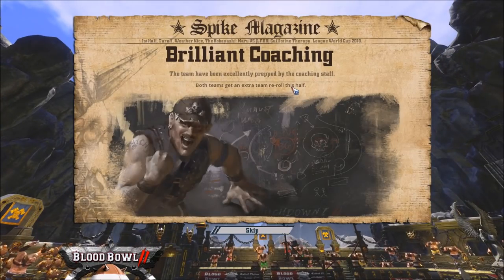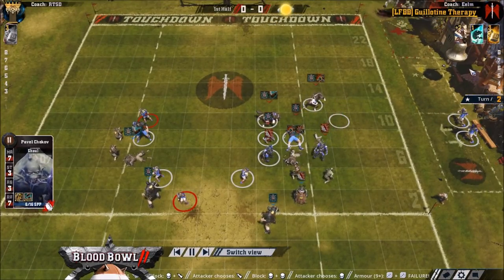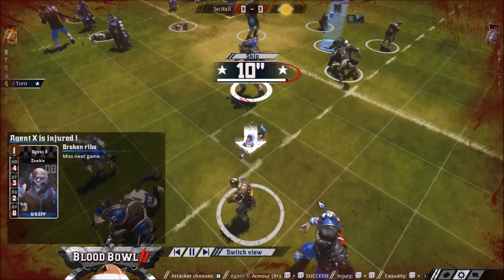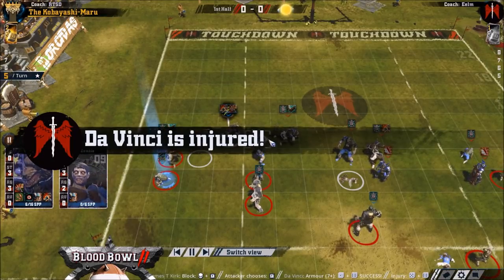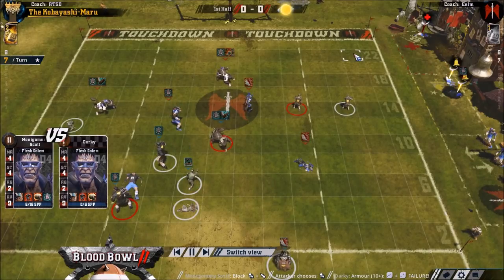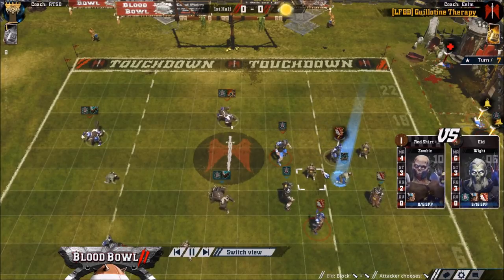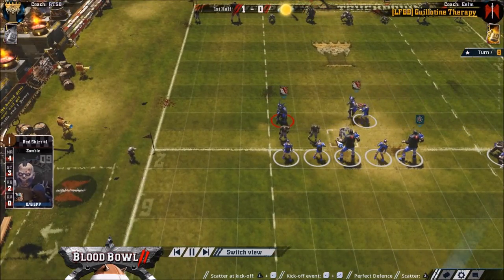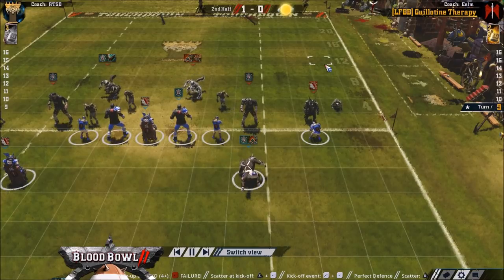Blood Bowl 2 - World Cup 2018 Rd of 16 RTSD vs. Eelm (Necromantic vs. Necromantic)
World Cup Round of 16 Replay!
RTSD qualified from UKBBL and doesn't play in Champs Ladder.
Eelm qualified from Ligue Francaise De BB and has a 60% win rate in Champs Ladder.